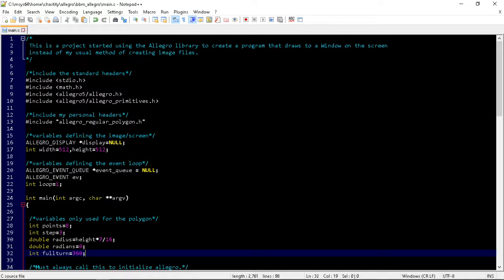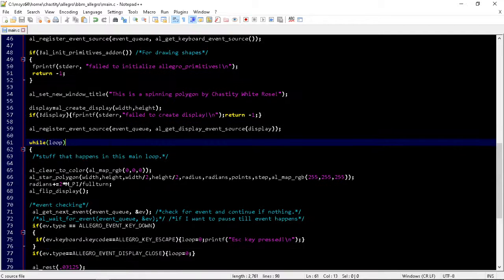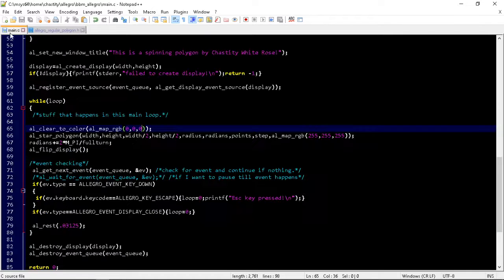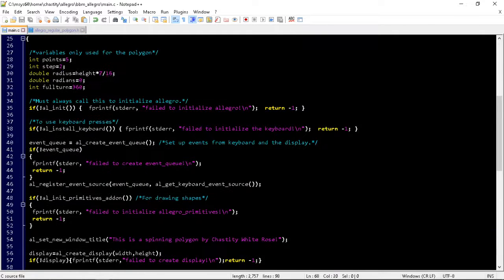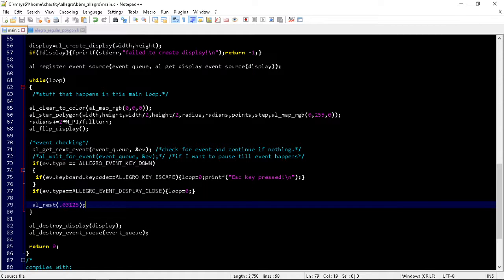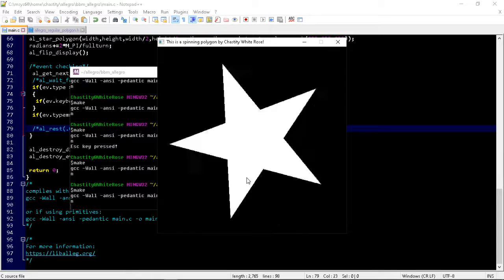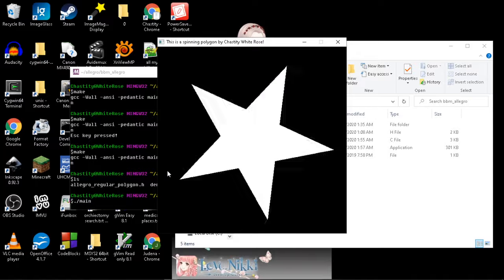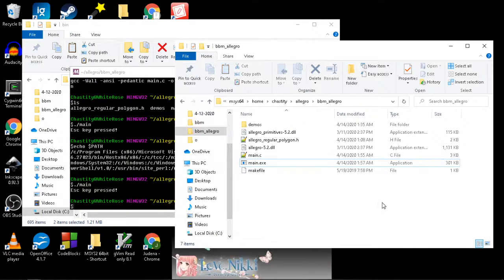spinning polygons with allegro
I was able to piece enough of the Allegro library and my old polygon code to make a spinning polygon animation that is an actual running program instead of a gif animation. It has its advantages and disadvantages. The advantage is that I can see what it looks like without creating any image files, the disadvantage is that I can't seem to get it to work when just double clicking on the .exe file like works with all my other programs. But there must be something I am missing about why this happens.

Update: I found that the solution was to copy the libstdc++-6.dll file into the same folder. That was the solution someone else found that I read online.

Here is the link to the zip archive containing the source and all the binary files required for it to run. Download it if you wish and let me know how it runs on your machine.